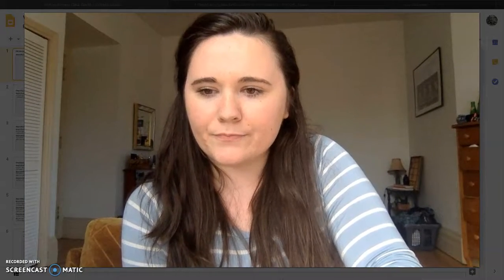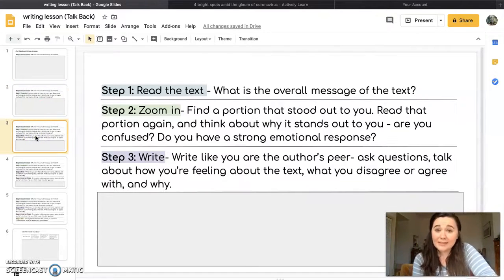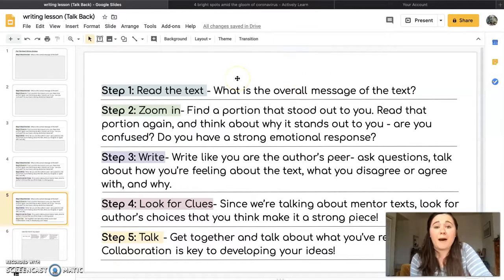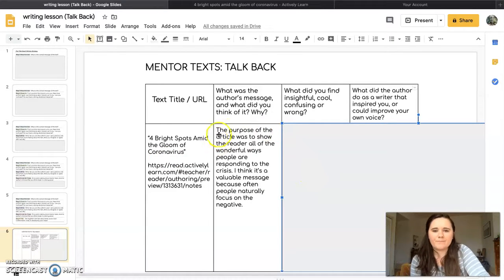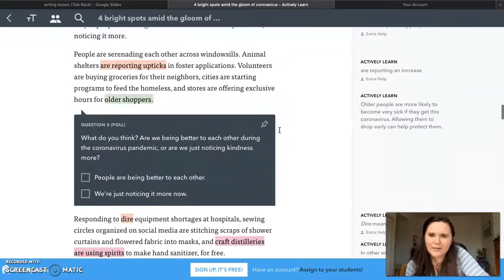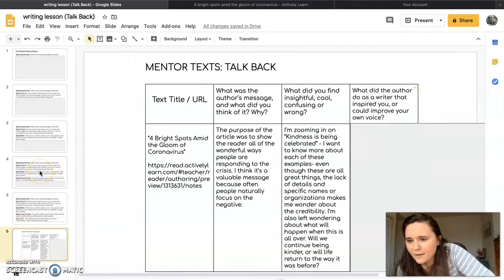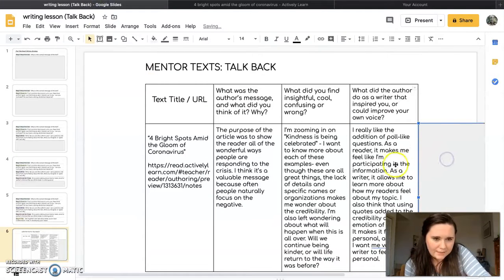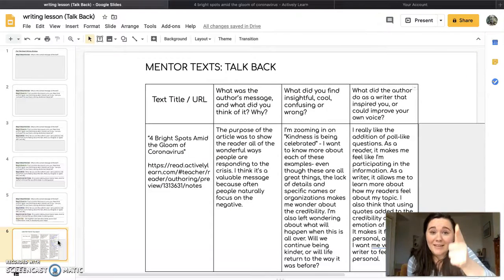Writing Strategy Lesson